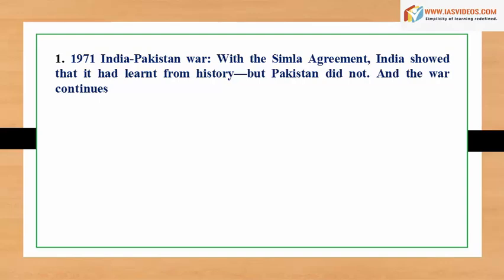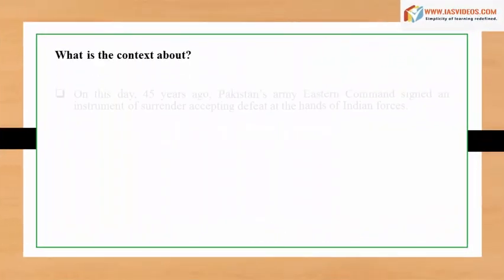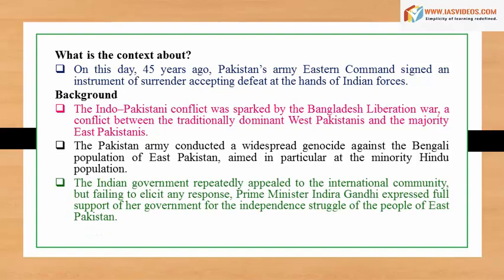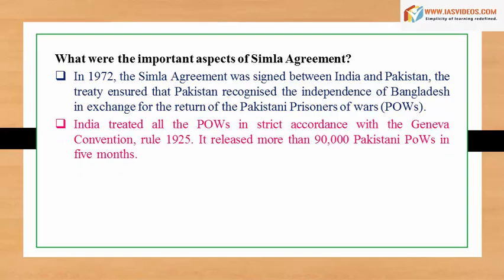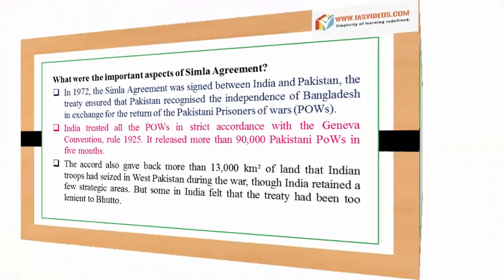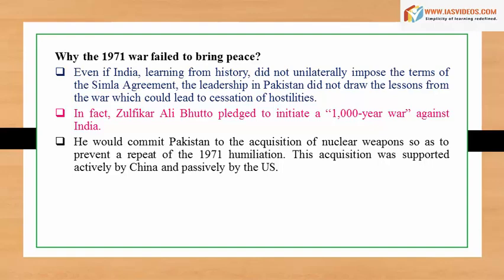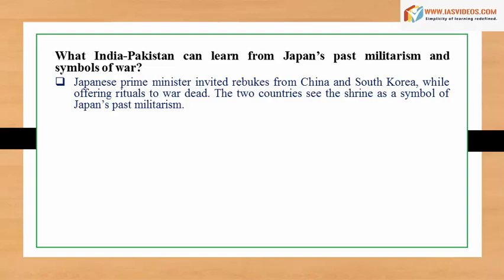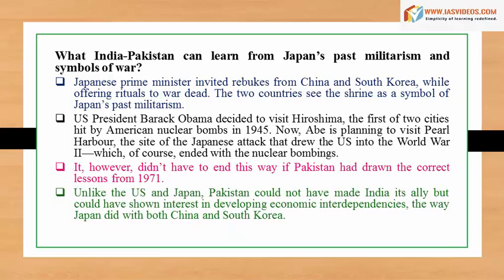December 16th current affairs videos|The Hindu news| UPSC IAS Civil services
One stop destination for all your material hunt for IAS exam

1. Prelims Videos

    It covers 100% syllabus of the Civil Services Prelims 2016 and 2017.
    All videos will be provided in a 64GB loaded pendrive
    Course is based on UPSC Pattern.
    Study materials are completely updated and examination centric.
    Complete syllabus is divided into different topics as per UPSC 2016 Syllabus.
    Conventional part is supported by related Current Affairs.

2. Integrated Mains

    Starting from July 10th, the course will be completed in mid October.
    All materials will be provided in readable text form (can be printable).
    We will give blue print of the plan and you can also prepare along with updates.
    We will be giving daily updates with regard to this course.
    This syllabus will be covered being integrated with current affairs.
    Each topic of syllabus will be associated with previous year questions and also possible ways the UPSC can ask questions.

3. Daily Current Affairs Videos + PDFs

    We cover news from more than 5 sources i.e. The Hindu, Times of India, Indian Express, Economic times and PIB in our daily cur rent affairs video analysis.
    Access to current affairs will be provided up to December 2017.
    While UPSC is conducting prelims exam on June 18th, 2017, we will provide current affairs for 2017 batch aspirants from June 2016.
    Previous current affairs videos upto the date of joining will be provided in pendrive. The future current affairs after shipping the pendrive upto the date of expiry will be provided through our telegram channel
    Material will be provided in both PDF and video form.

4. NCERT  Videos

    Our NCERT videos are purely based on the contents of NCERT books.
    Required important Topics  are compiled chapterwise and book wise very comprehensively.
    These videos are also part of 64GB loaded pendrive

Your Pendrive will be shipped within 2 days and  delivered to you within max. 7 days anywhere in INDIA

Delivery outside INDIA will require 10 to 12 days

Delivery to especially to USA requires 15 days